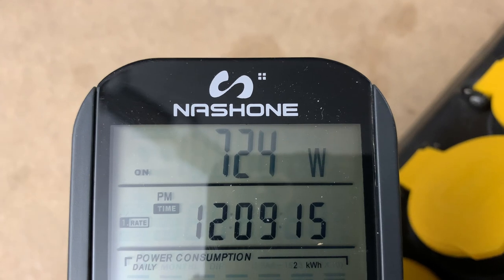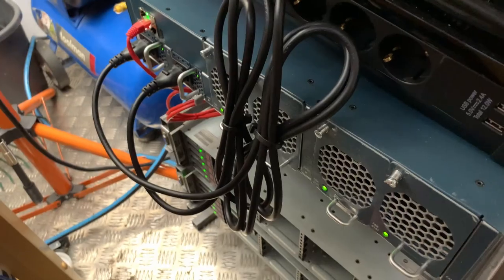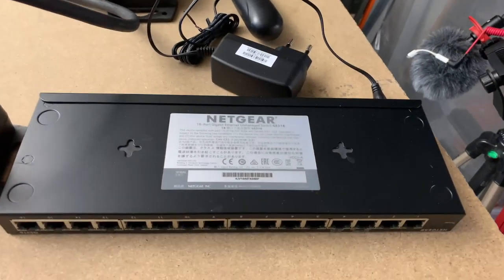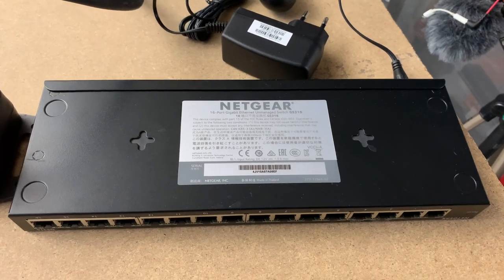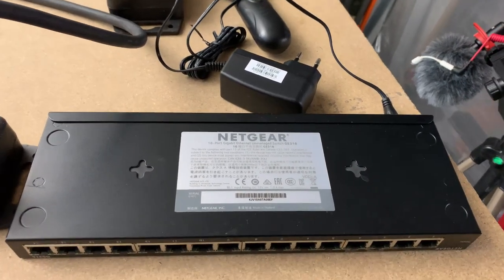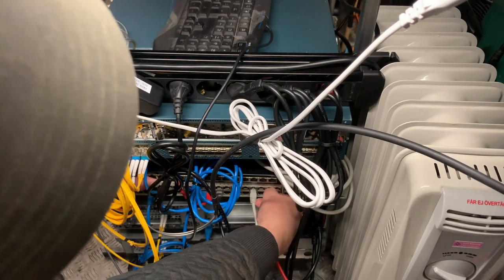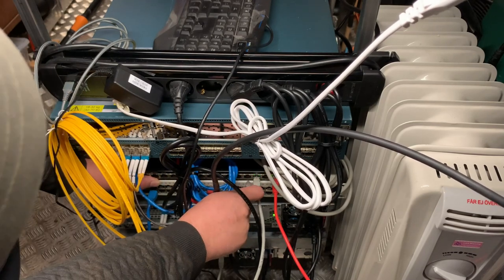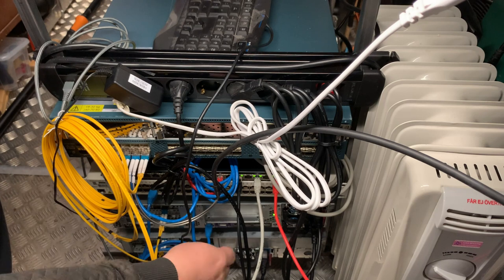Energy cost crisis! Home lab hibernation